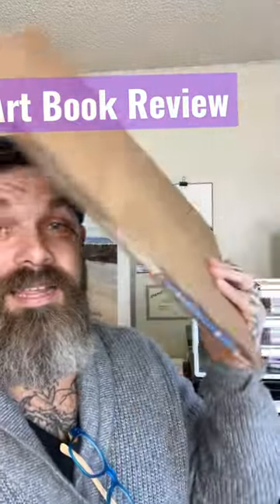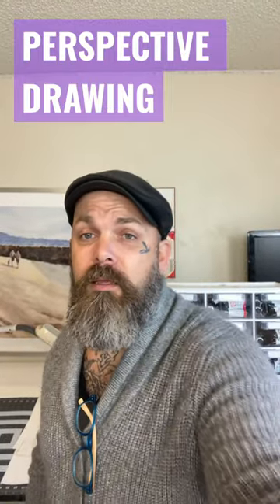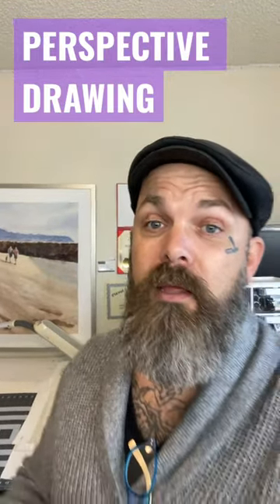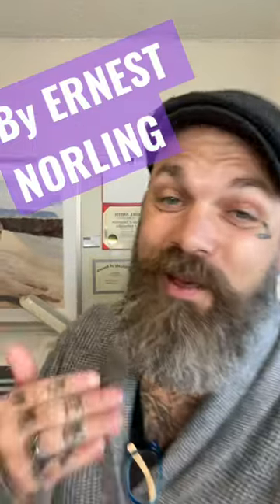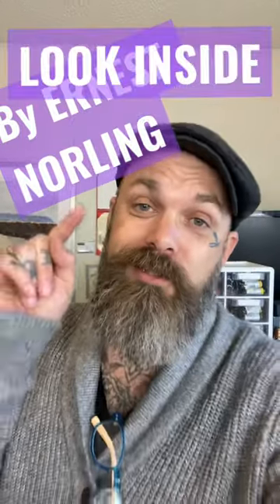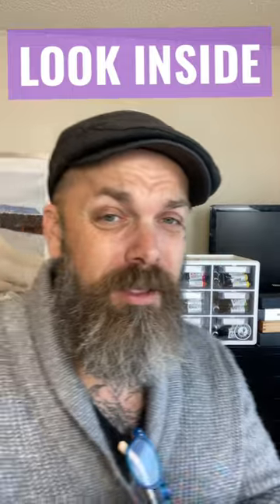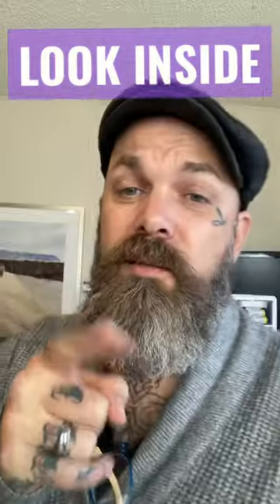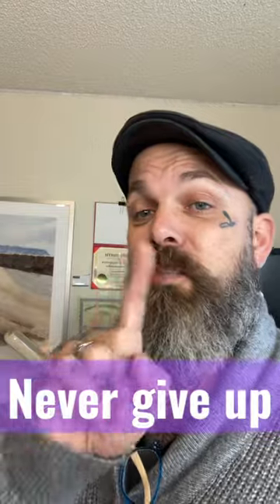Perspective Drawing: Ernest Norling's Art Book Recommendation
If you're looking for a perspective drawing book to learn from, then you should check out Gabriel Stockton's Art Book Recommendation.

This art book is a great recommendation for anyone looking to improve their Perspective Drawing skills. With beautiful examples and easy-to-follow instructions, this book is a must-have for any artist or student interested in Perspective Drawing!

When you get this book do the drawing the Ernest Norling shows and go outside and find them in real world redraw or paint to get more of an understanding.